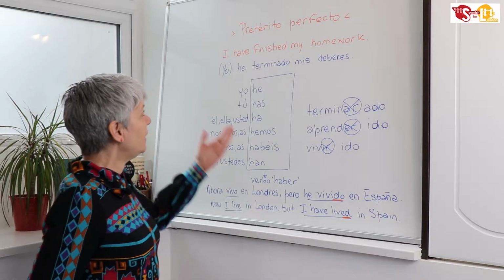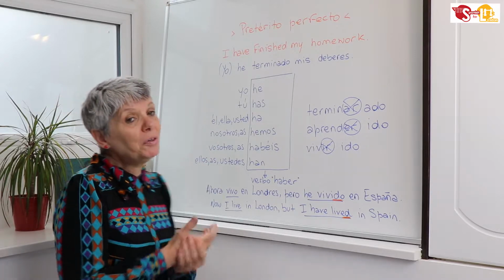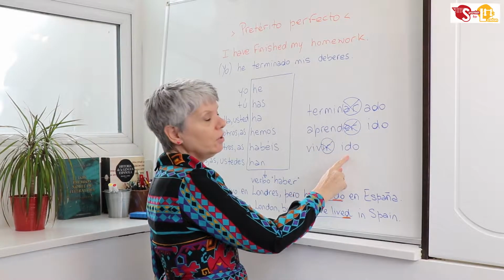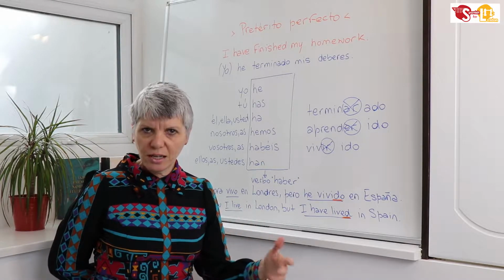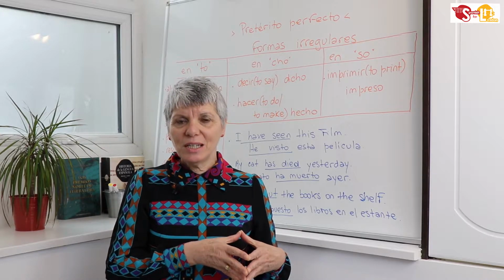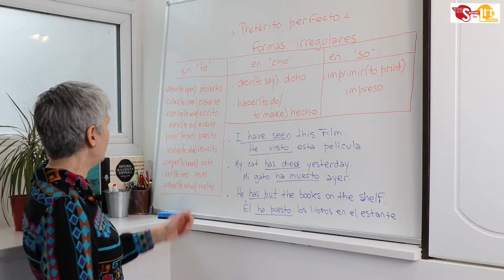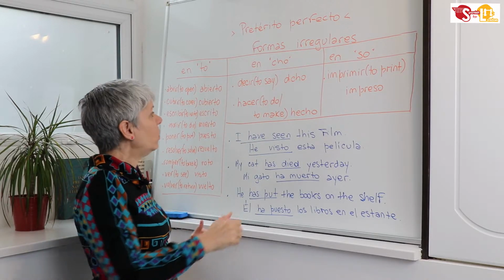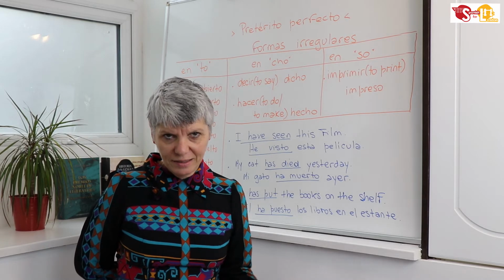GCSE Spanish. How to get better marks? Present perfect (I have worked)